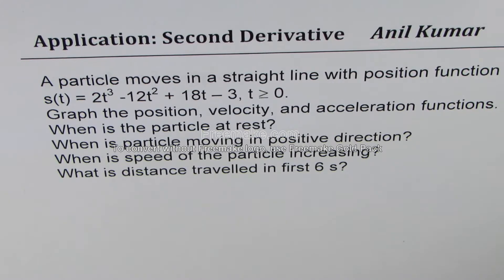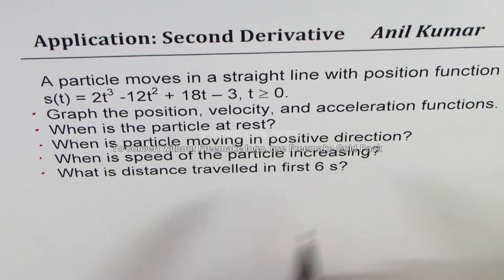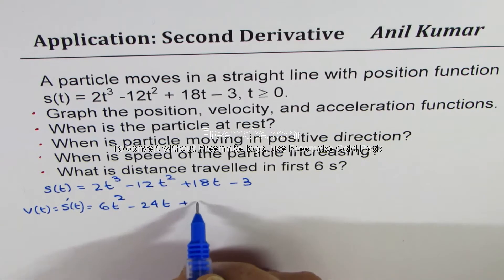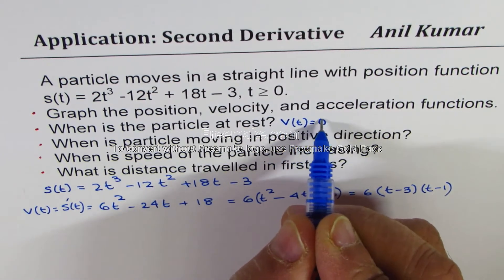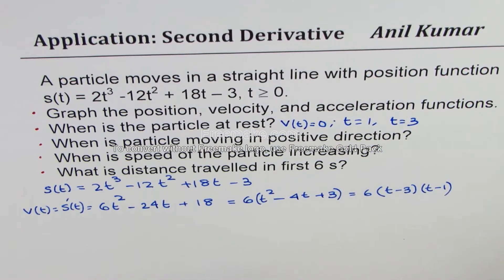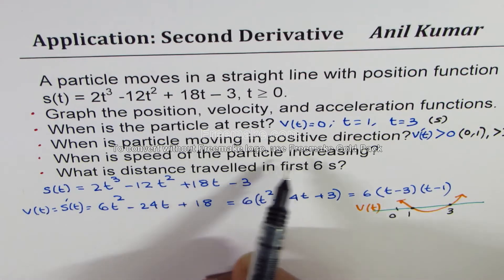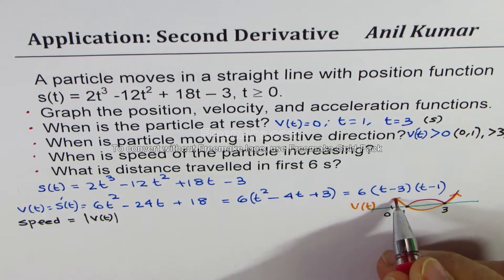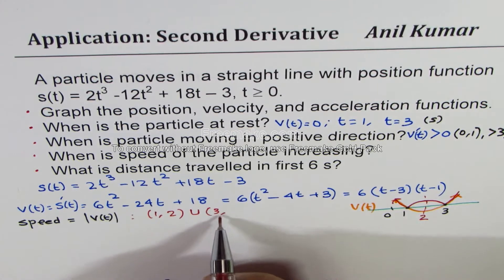Curve Sketching Position Velocity Acceleration Speed Increasing Interval